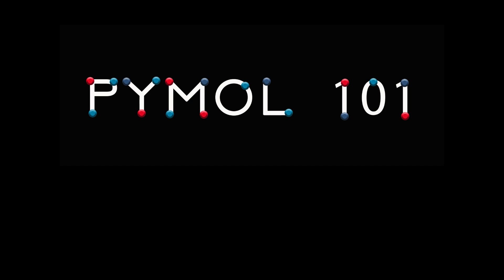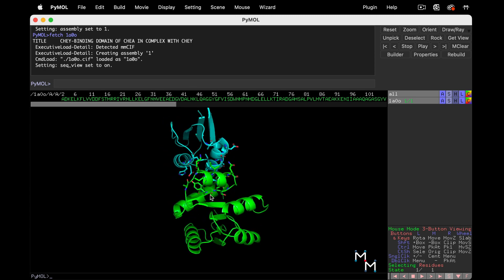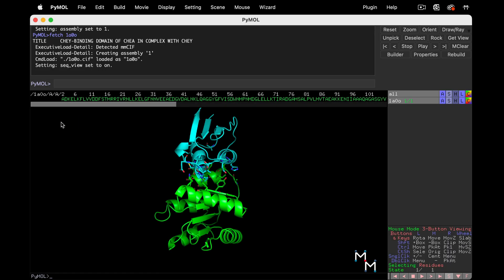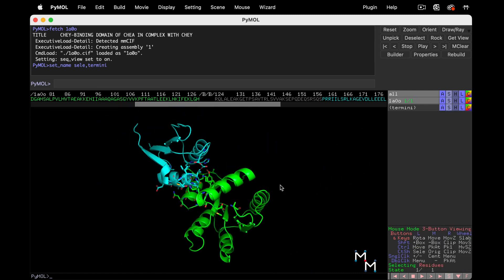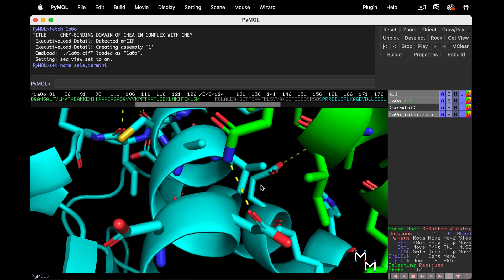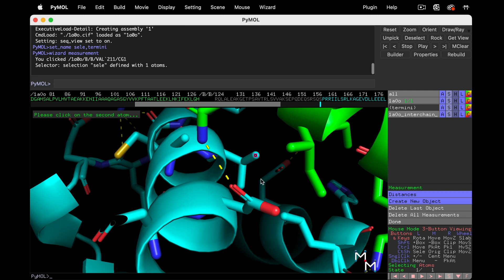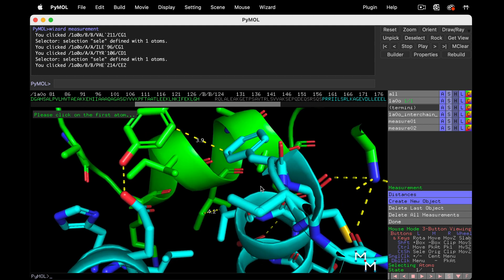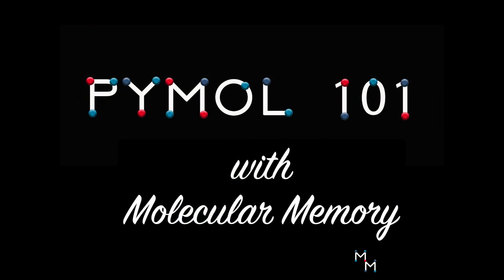PyMOL 101, Lesson 6: Introduction to the measurement wizard & polar contacts, the N- & C-terminus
In this lesson, we’ll learn a PyMOL preset to display protein interfaces. Then, we’ll introduce the measurement wizard, and explore different types of molecular interactions.

00:00 Introduction and typical interaction distances
00:22 Interface preset
01:08 Peptide bond formation & the N- and C-terminus
02:10 Grayed out amino acids in the sequence display
02:30 Find polar contacts at the protein interface
03:09 The measurement wizard & van der Waals interactions
04:58 Polar vs. nonpolar amino acid side chains
05:26 Find polar contacts – a word of caution

REFERENCES:
• PDB ID: 1a0o
• Welch, M., Chinardet, N., Mourey, L. et al. Structure of the CheY-binding domain of histidine kinase CheA in complex with CheY. Nat Struct Mol Biol 5, 25–29 (1998).